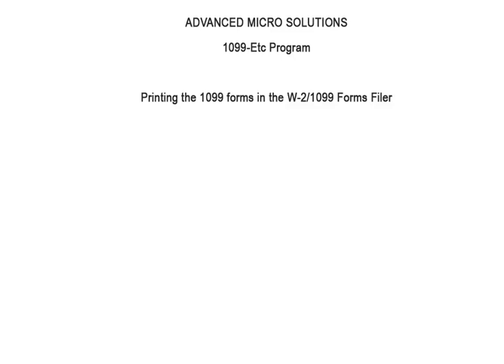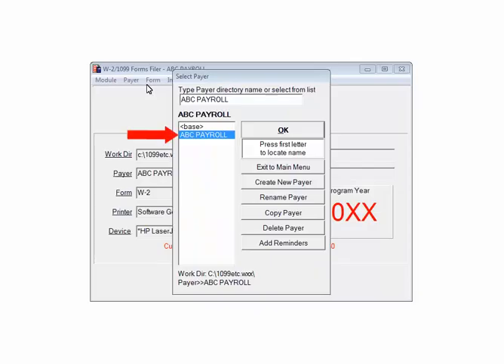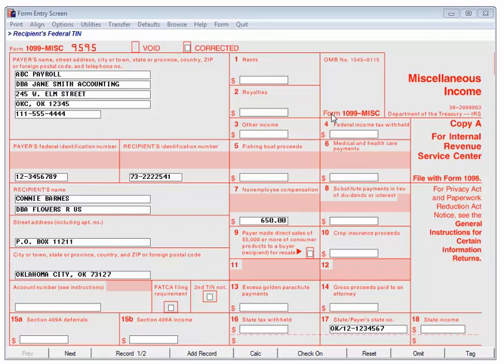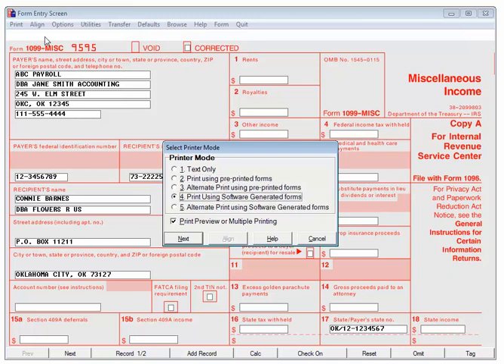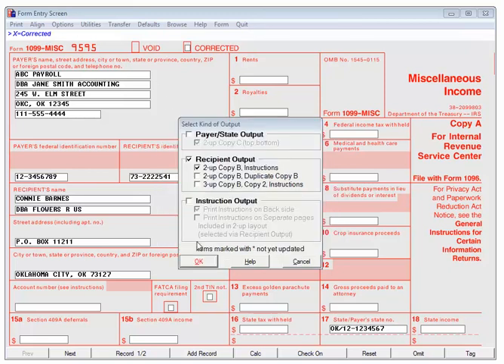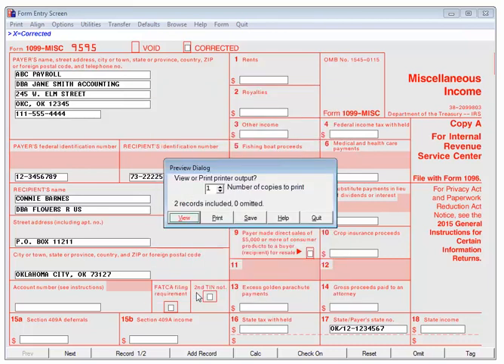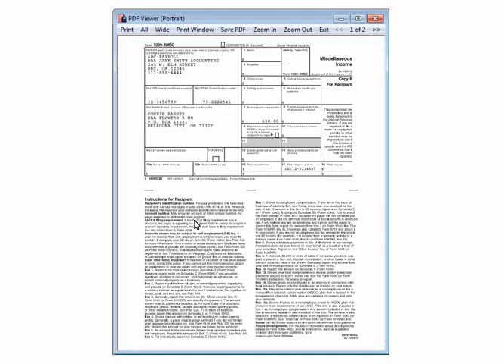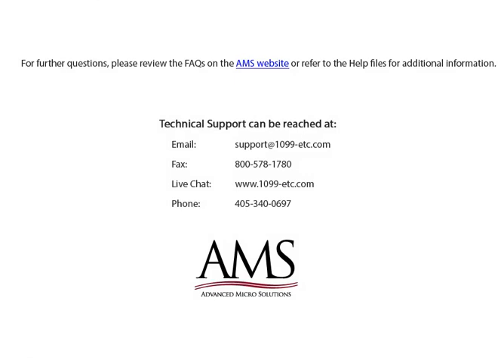1099s - Printing Forms in the W-2/1099 Forms Filer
This Tutorial demonstrates how to print the 1099 forms in the 1099-Etc program.